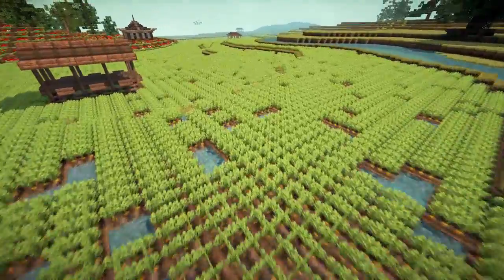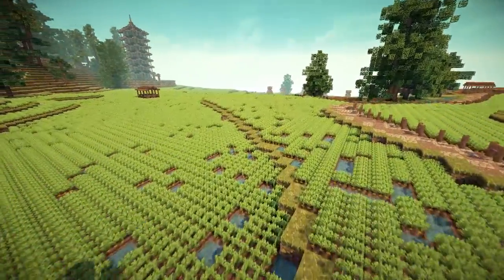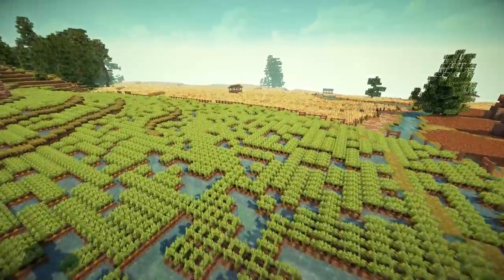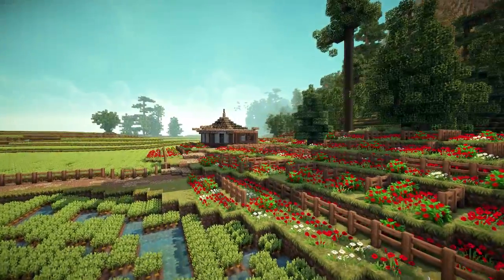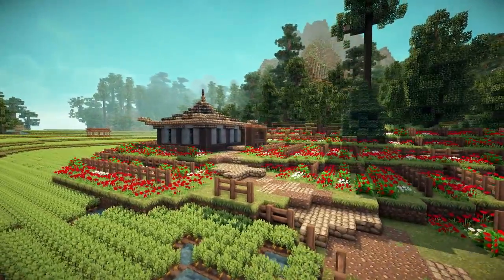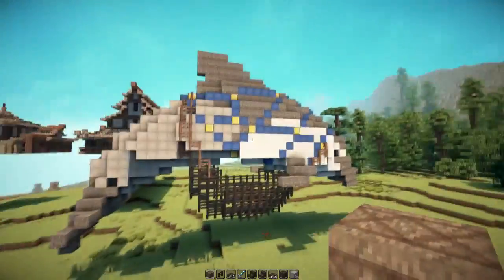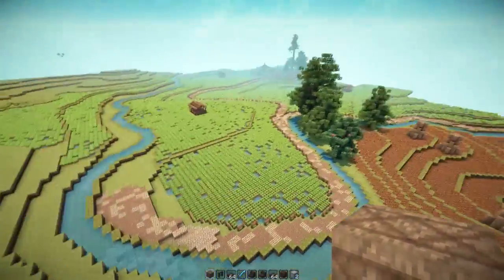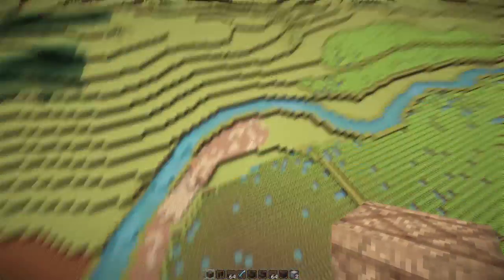Let's build #7: Rice to the occasion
Yeah, the title is a bad phun :)

I followed the path i set out for myself in the last video, did a lot of work, most of it not particularly interesting to show on camera. Therefore this is more of a flythrough & brainstorm video once again. Next video i'll show how one can make on of these new buildings, break it up in modules.

The visuals in the intro were created by iCruzzic